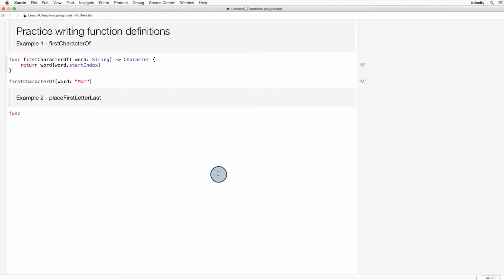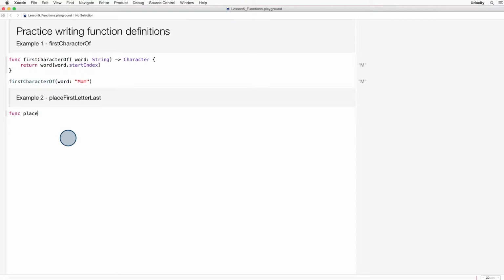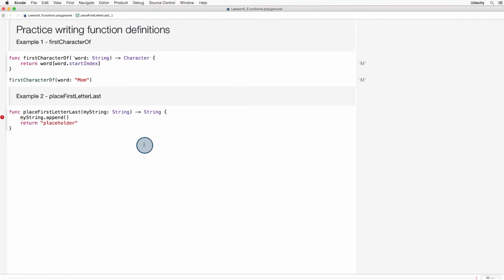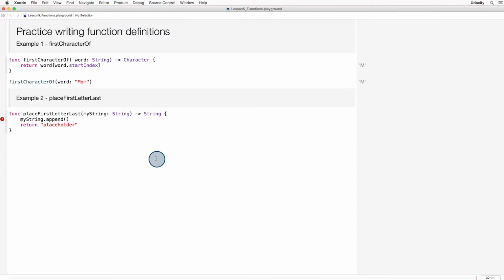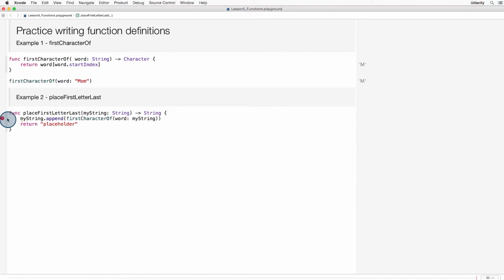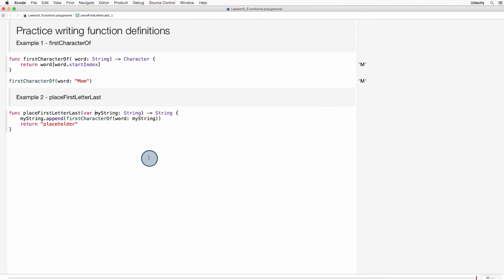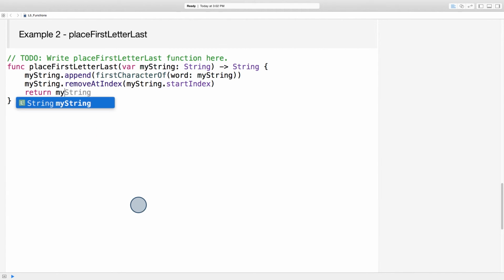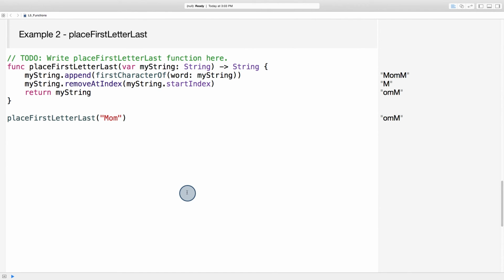Functions Practice: placeFirstLetterLast